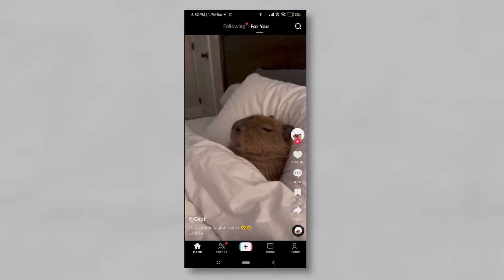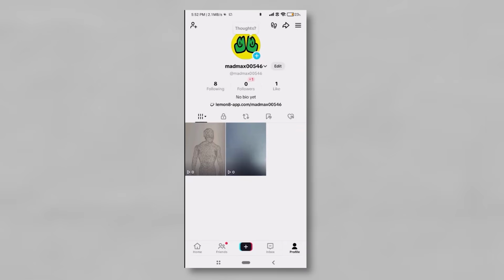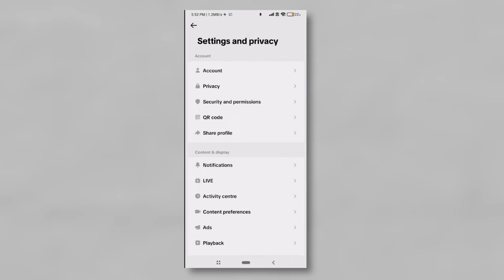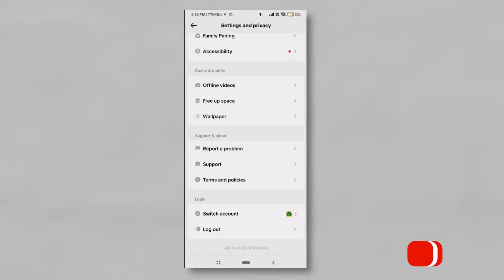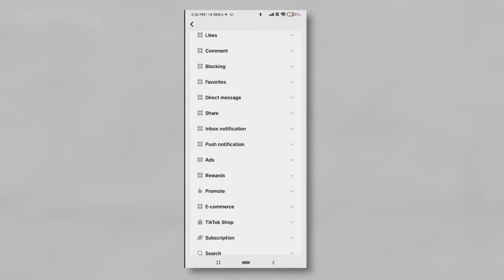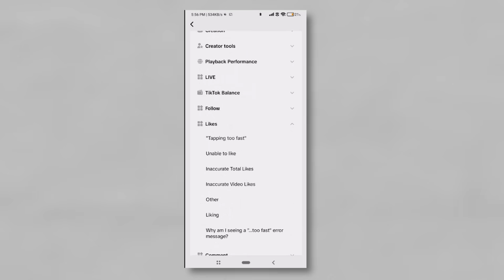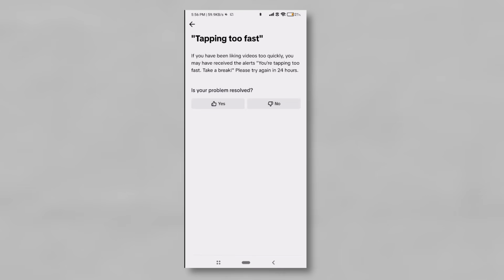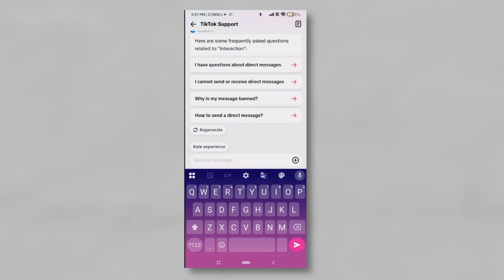How to Fix TikTok "Tapping Too Fast" Error | Appeal Restriction 2026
Getting the TikTok "tapping too fast" error? 📱 This means TikTok may have temporarily flagged your rapid likes or interactions as spam. In this tutorial, you'll learn how to report the issue and appeal the restriction directly through TikTok settings.

What You'll Learn:
• Why TikTok shows the "tapping too fast" message
• How to access TikTok Settings and privacy
• Where to find Report a problem
• How to select the "Tapping too fast" support category
• How to submit an appeal to TikTok support

Timestamps:
00:00 – Introduction
00:21 – Open TikTok profile settings
00:43 – Go to Report a problem
00:55 – Select Likes and Tapping too fast
01:03 – Submit an appeal to TikTok support

This guide is helpful if TikTok temporarily blocks your likes, flags your account activity, or shows a false restriction. Follow these simple steps to report the problem and request support review.